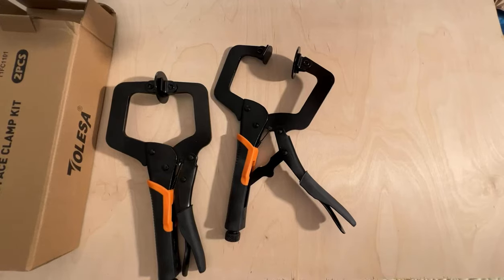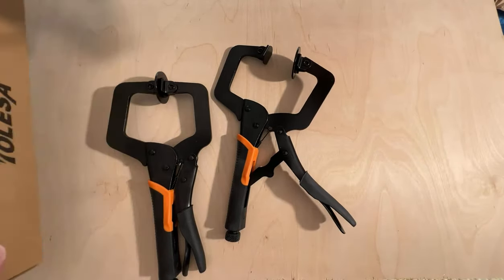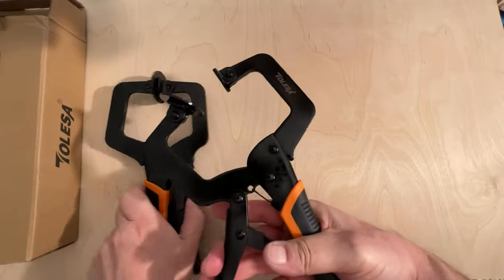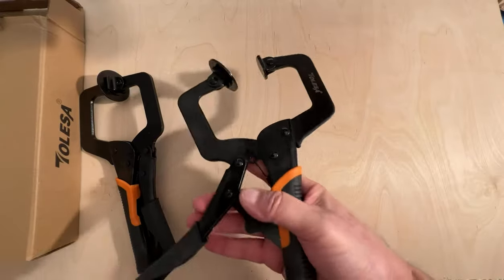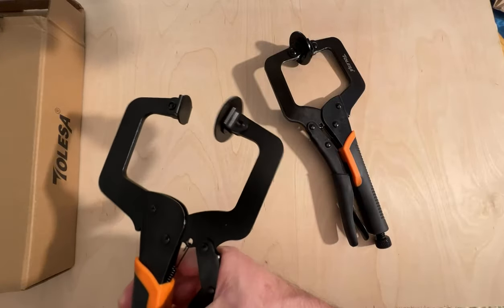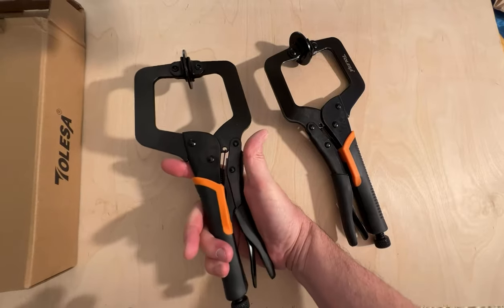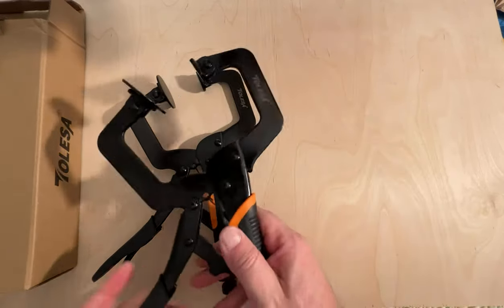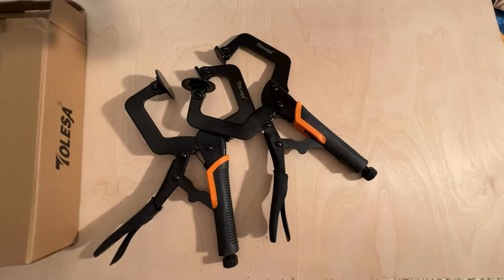TOLESA 2Pcs Welding Clamps Metal Vise Grip Clamps Locking C Clamp Review, solid clamps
✅ Current Price & More Info (US)